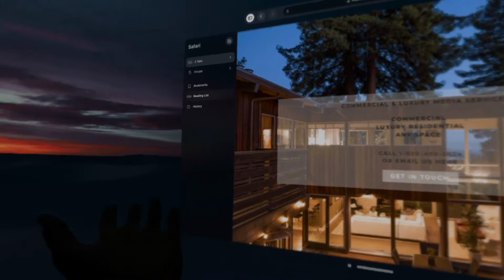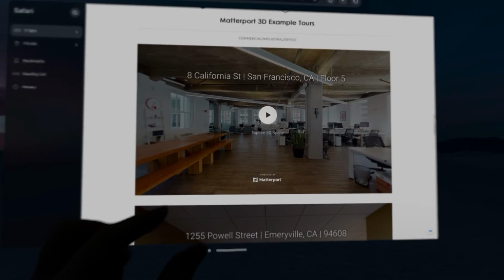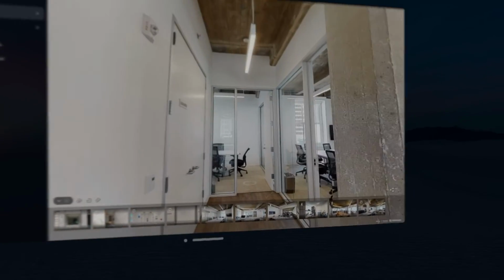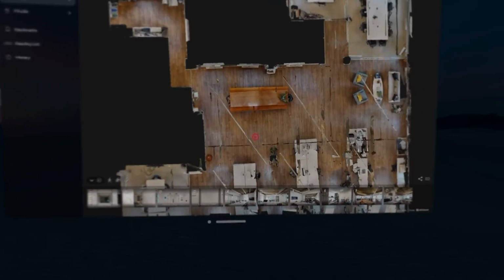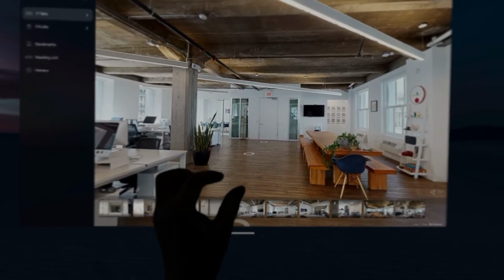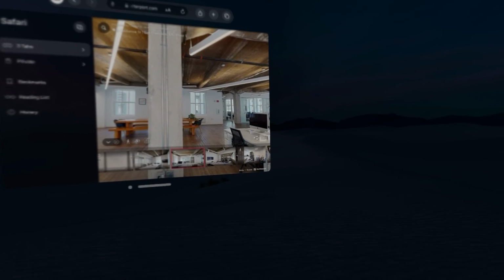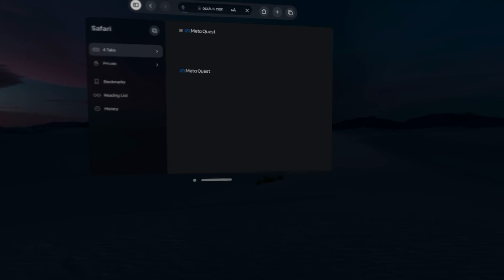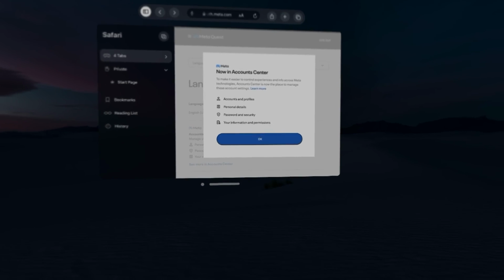Matterport on Apple Vision Pro?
Here’s the Matterport WebXR experience on the Apple Vision Pro. Keep in mind that there’s nothing stopping you from importing your files at all, so the 3D data can also be viewed and I can show that on Sketchfab or another program as well, but for now, here’s the basic WebXR experience - which is mostly just browsing in a headset. What makes it cool is of course using hand tracking and the super high fidelity helps!!